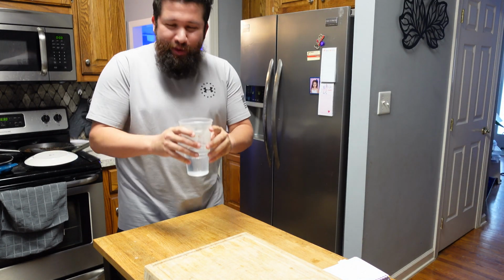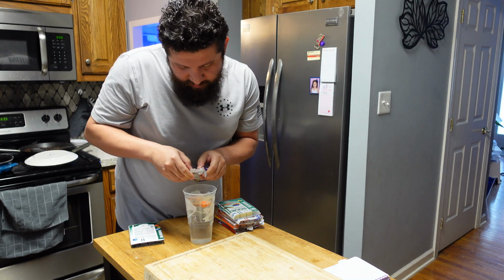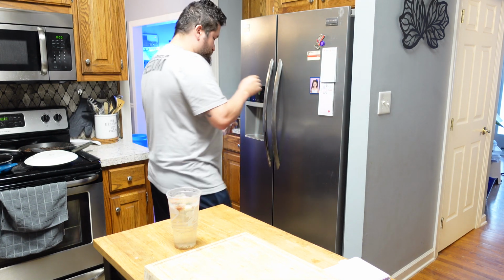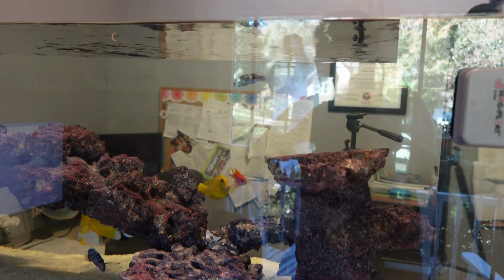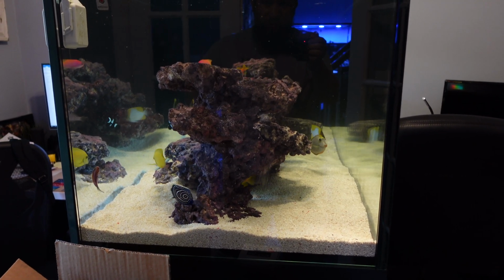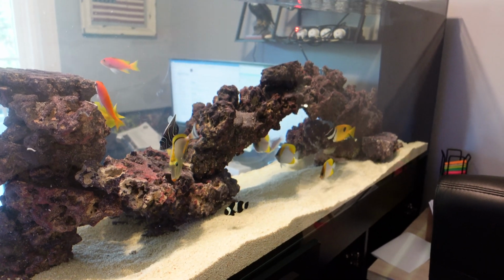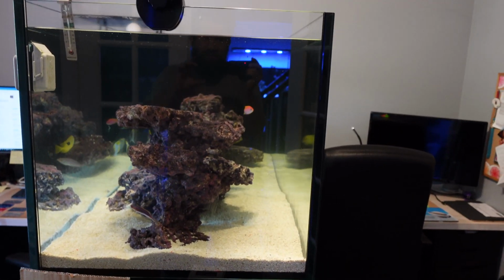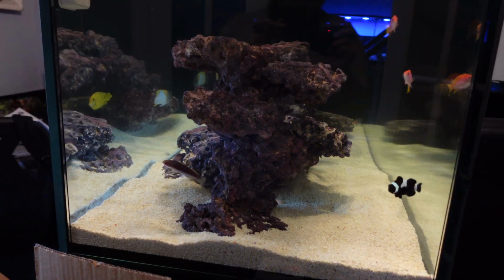Reefing 42: TSM Aquatics Part 2 - Feeding These Fish - Trouble With The Bimaculatus Anthias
The initial video, I felt was too long. Average watch time on my videos did not justify making that video longer so I decided to break it off into two. This was towards the early evening. Feeding Time!